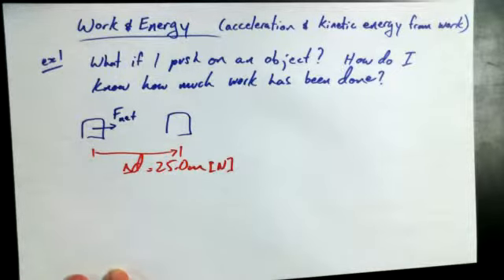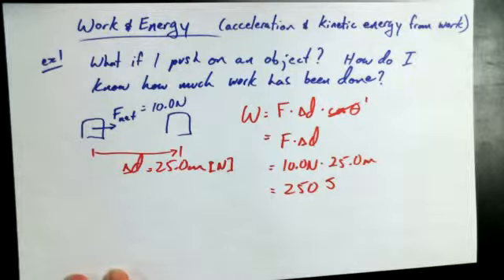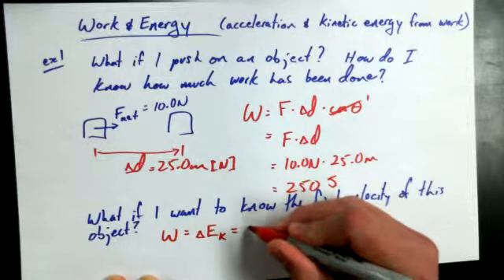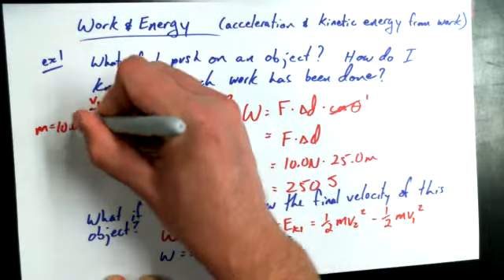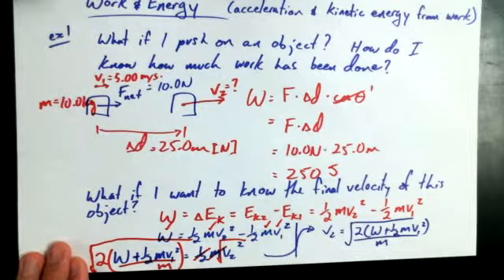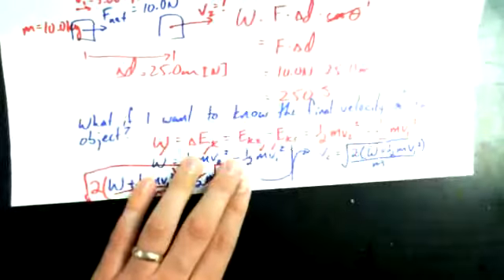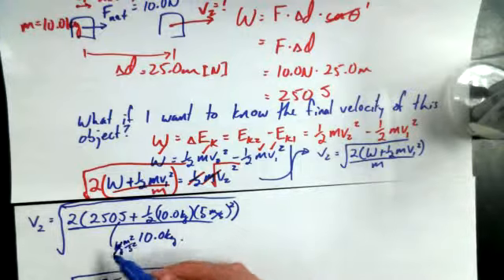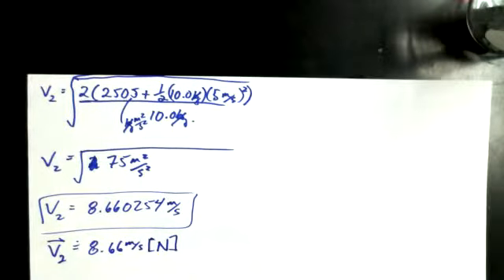4 4A Work and Kinematics